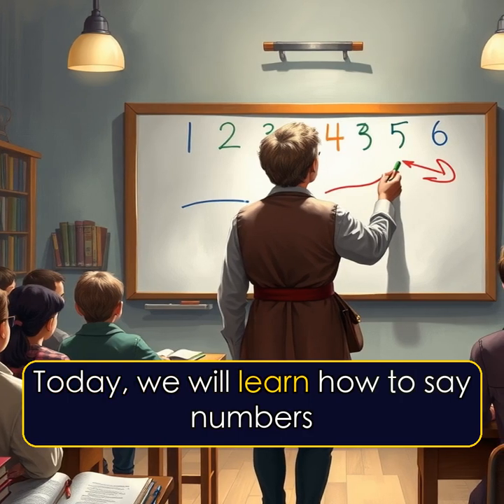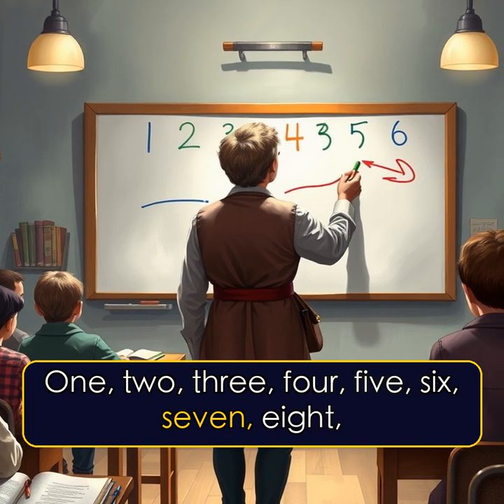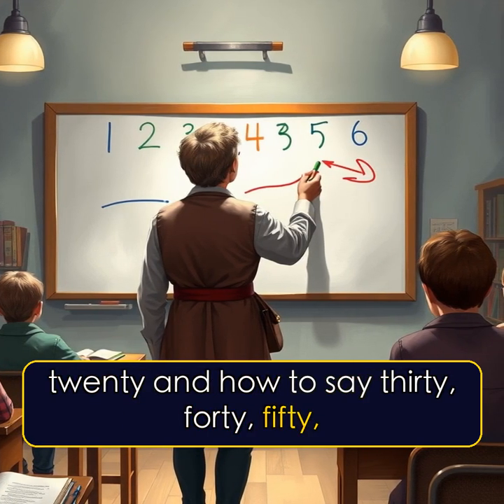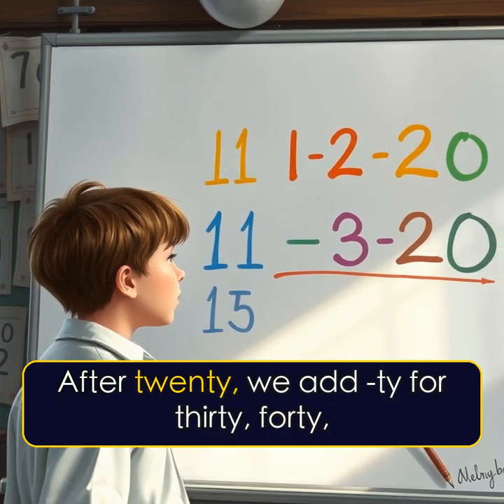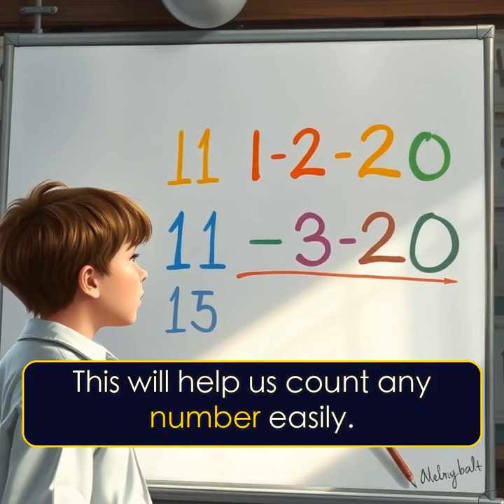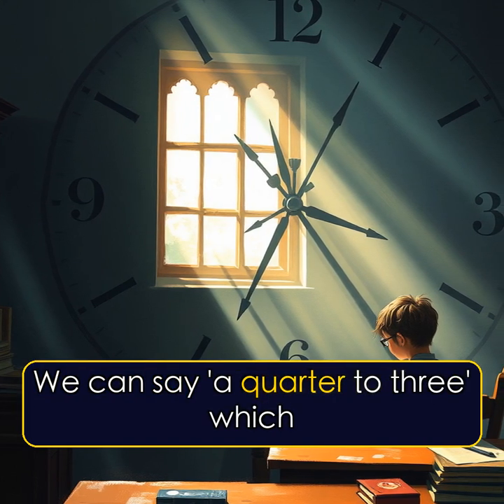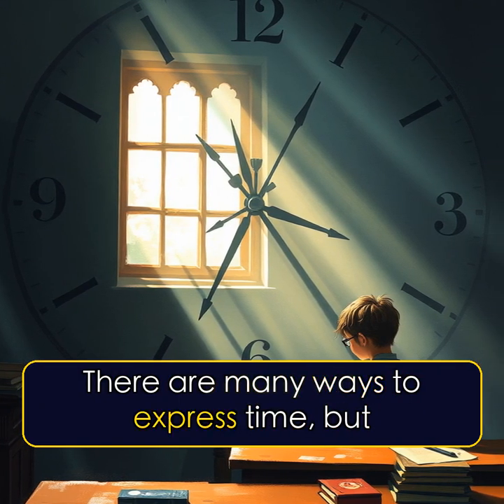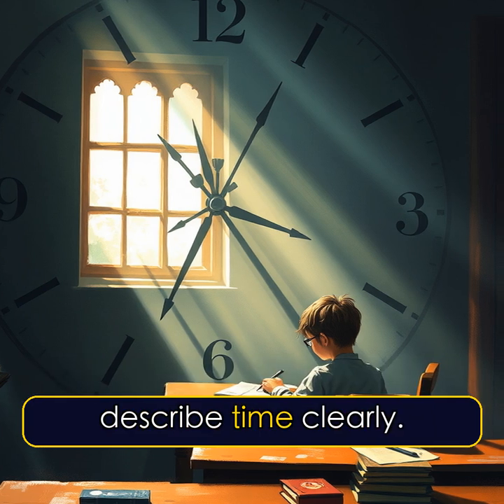English Numbers Dates & Time for A1 Learners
Unlock the basics of English numbers, dates, and time with this practical guide for beginners! Learn how to say numbers from 1 to 100 and beyond, ordinal numbers like 1st, 2nd, 3rd, and how to express dates such as 'the 5th of March'. Also, master time expressions like 'half past seven' and 'quarter to three' with clear examples. This video is perfect for A1 English learners who want to build a strong foundation in grammar and everyday language. Whether you're preparing for a language exam or just starting your journey, this lesson will help you speak confidently. Practice these essential phrases with us and take your language skills to the next level!